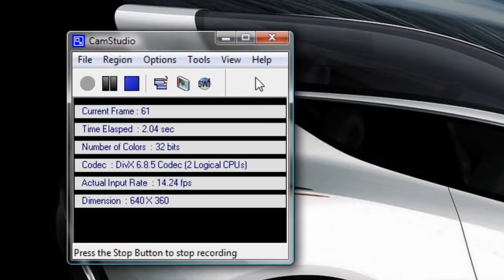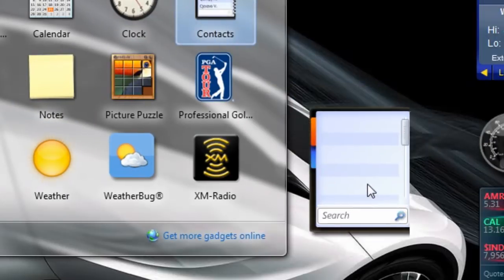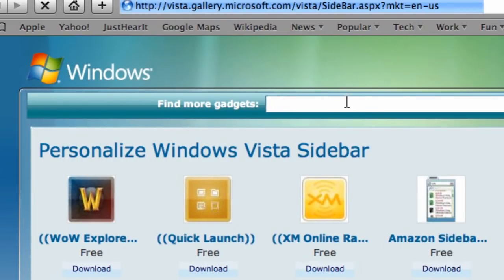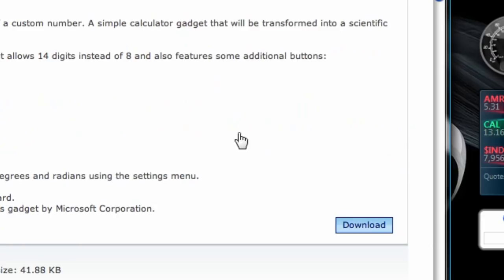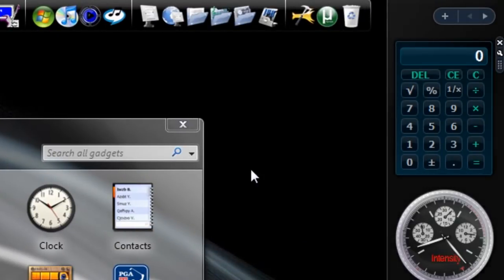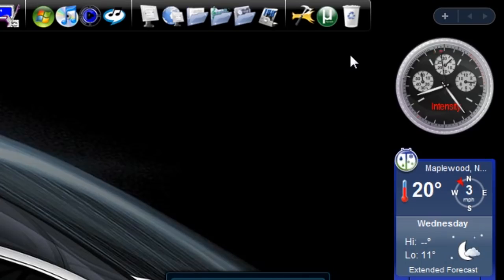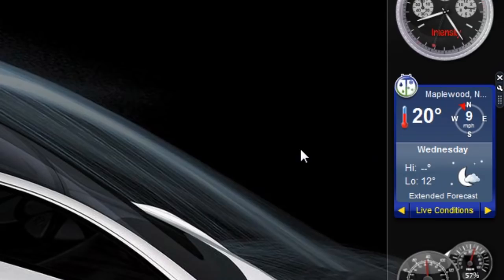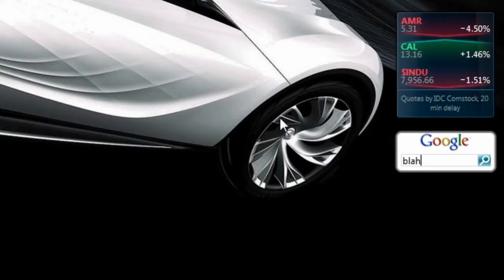HD Tutorial: Sidebar Gadgets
You've seen those cool gadgets in people's sidebars of people who use Windows Vista - well how to you get them there? Here's your HD tutorial on how to add and remove gadgets from the sidebar in Windows Vista. (Same instructions apply to the Google Sidebar in Windows XP!)